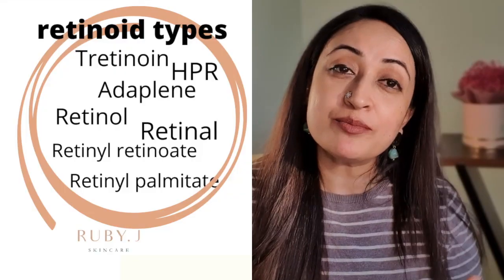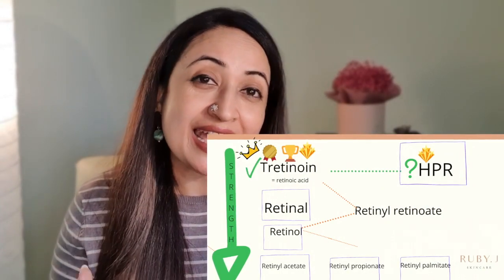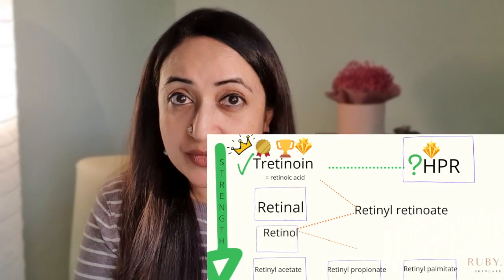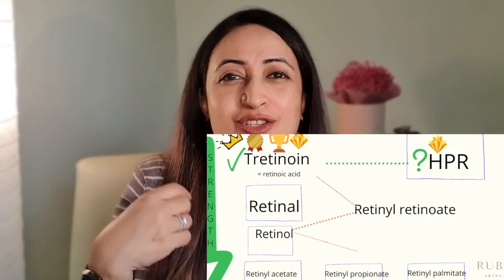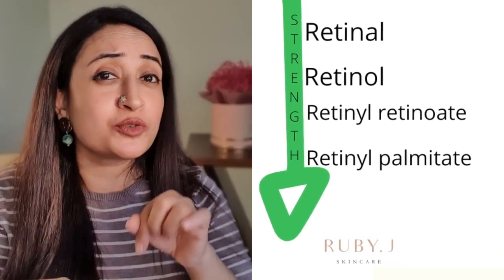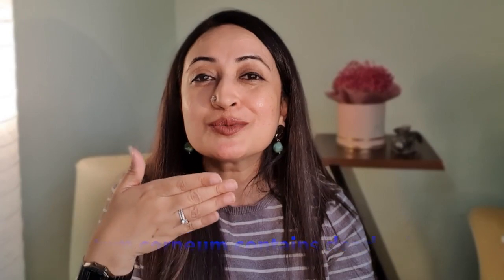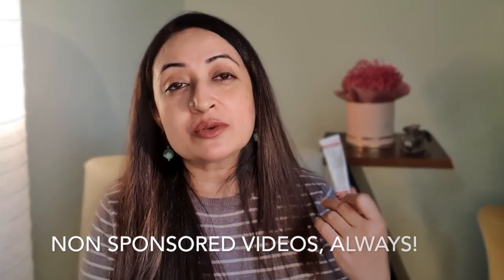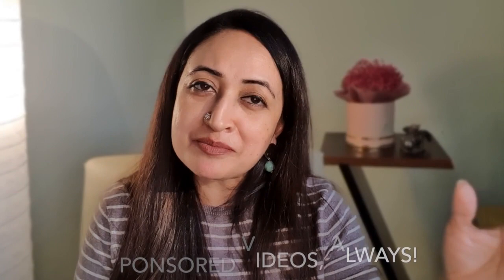✅Retinol Serum Vs Retinol Cream WHICH is BETTER For YOU and WHY | Retinol Product India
Retinol Serum Vs Retinol Cream is a hard choice to make when there are so many options available . Choosing the right retinoid cream or retinol serum can get very hard as there seems to be a different retinoid for different skin concern. Retinoid and retinol is used synonymously making the choice even more difficult. But both, the retinoid cream and retinol serum are made for different use. Depending on strength retinoids or retinols  can be used for acne, pigmentation, anti aging and even skin brightening.
Its important that retinoids are used with care always. Even at its mild form or lower percentages it can cause sun sensitivity leading a UV damage, birth defects and is not to be used without a doctors advise when pregnant, planning to concieve or breastfeeding. Before starting its use please do consult with your dermatologist.

✅ ✅ Do CATCH the RETINOID PLAYLIST FOR PAST VIDEOS AND UPCOMING ONES!